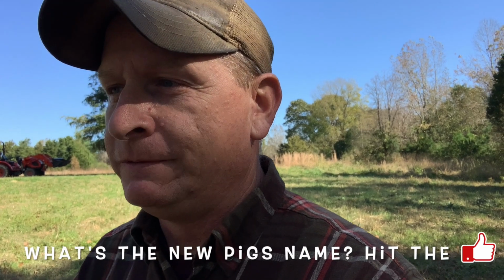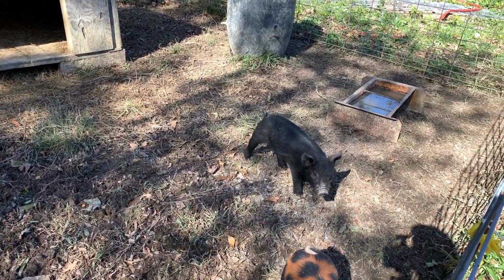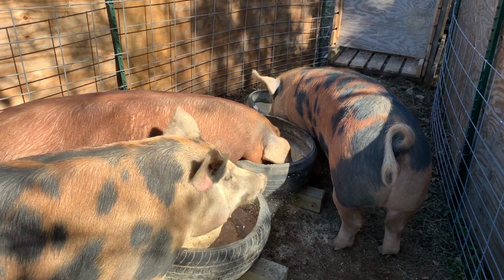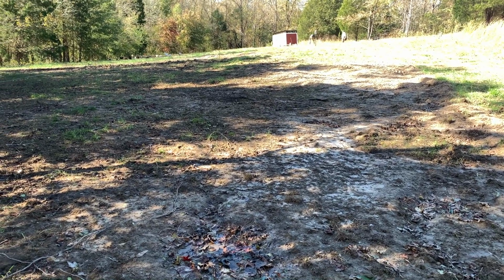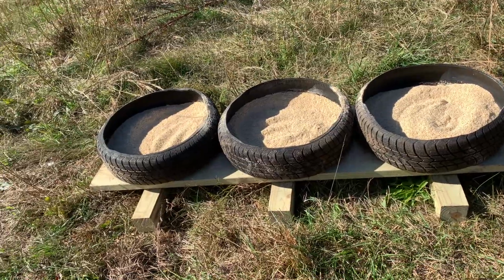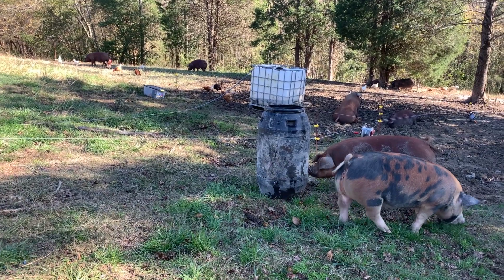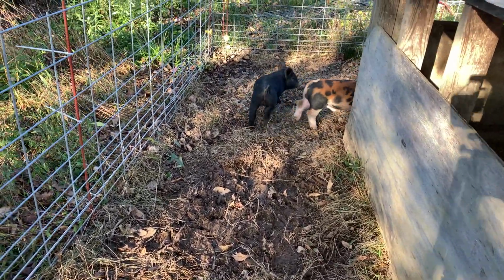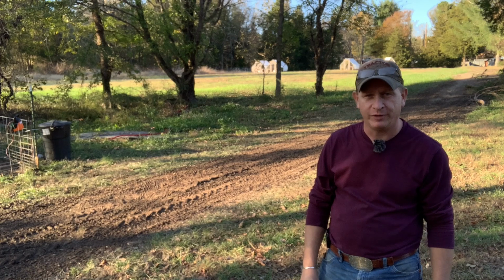Another Farming Mistake? - Hampshire Duroc Boar Piglet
A few weeks ago we purchased a new boar piglet to add to our pig herd.  After we got that piglet home, we discovered he only had one testicle and was not suitable for the "job" he was recruited for.

Today we picked up a new boar piglet.  This guy is a mix between a duroc pig and a Hampshire pig so we are adding some new genetics to our swine heard.  But did we make the same mistake?  Is it possible to get 2 piglets with only 1 testicle?

These boars will be an important part of our pastured pig operation where we will be breeding pigs.

Also we are setting up a new catch pen to take some pigs to the processor and moving our gilts into a new paddock away from our barrows.

Lots happening on the farm today.

We own a small farm homestead in central North Carolina where we are learning to raise food for ourselves as well as provide food for customers in the surrounding area.  We work to raise animals on pasture like they should be and provide good, healthy, clean food that is outside of the industrialized food system.

Some links may pay a commission, at no additional cost to you, such as the Amazon Services LLC Associates Program, an affiliate advertising program designed to provide a means for us to earn fees by linking to Amazon.com and affiliated sites. We only post links to products/services that we use and have found value in. Sheraton Park Farms is a wholistic, regenerative farm that practices rotational grazing, soil building and responsible agriculture in central North Carolina.  Follow us for methods and ideas to make your farming journey more pleasurable and profitable.